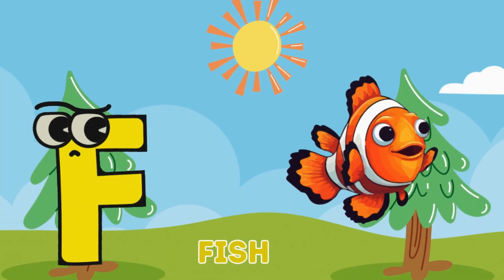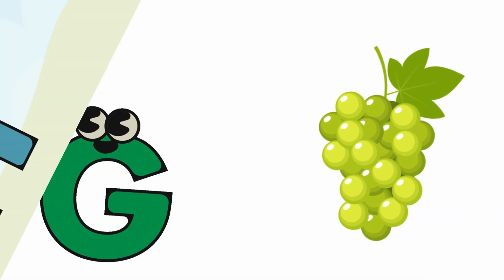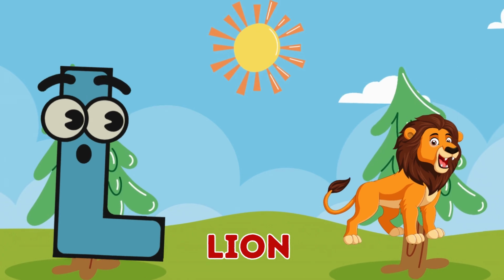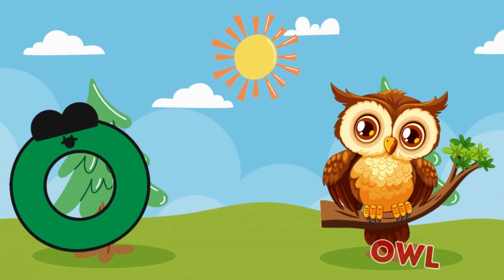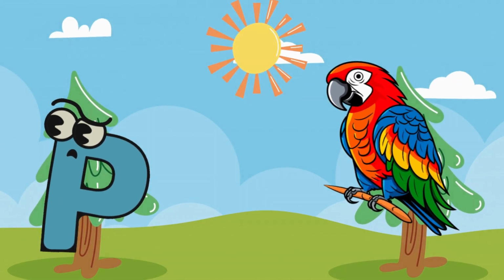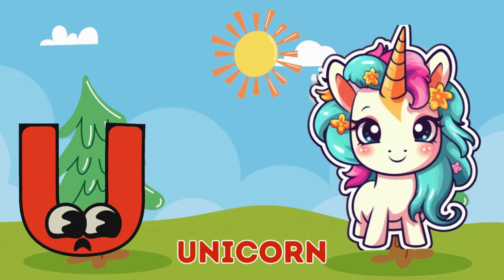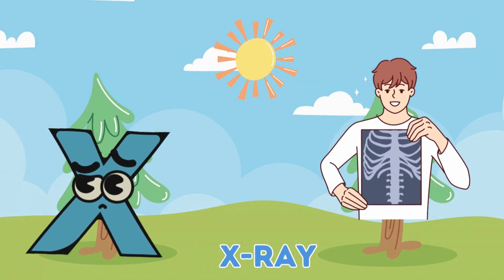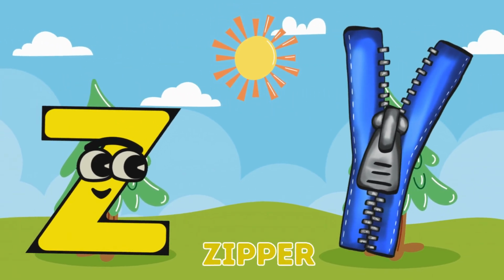ABCD | Phonics Song | A for Alligator B for Banana C for Clock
🐊🍌🕰️ ABCD | Phonics Song | A for Alligator B for Banana C for Clock | ABCD Song | ABCMagicSongs – Make learning the ABCs a fun and exciting adventure! This engaging phonics song helps toddlers and kids learn letters, their sounds, and boosts early reading skills. Perfect for young learners and preschoolers! 👶📚

🔡 What’s Inside?
✅ A catchy and fun ABC phonics song 🎶
✅ Easy-to-follow letter recognition & pronunciation 🗣️
✅ Bright, colorful visuals that keep kids engaged 🌈